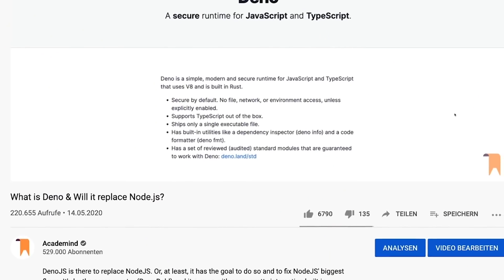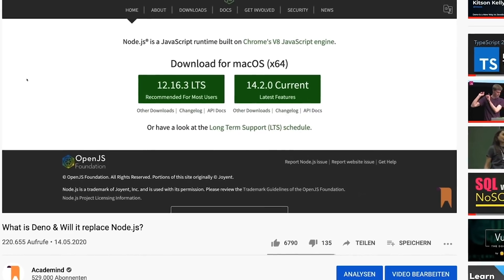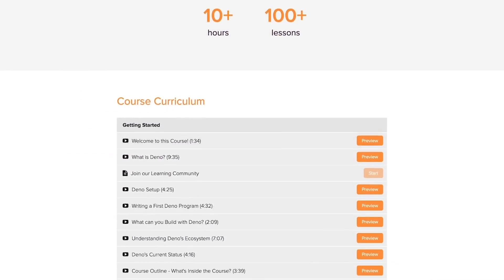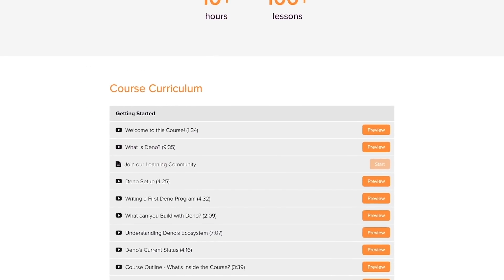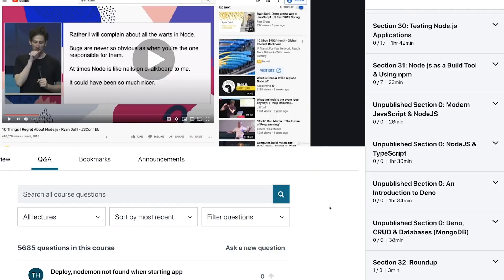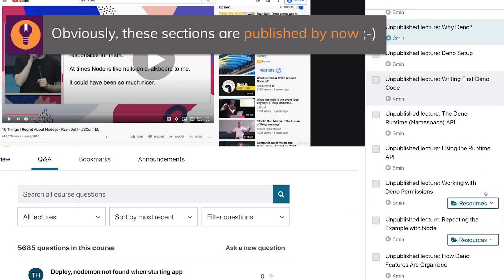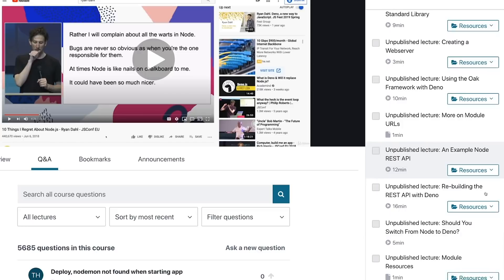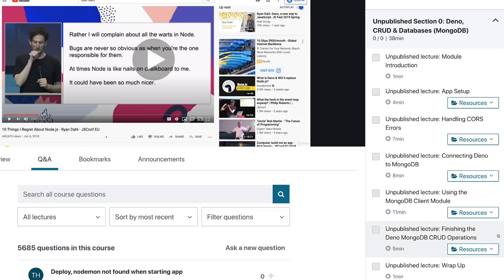New Course: Deno.js + Free Node Course Update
There's quite some hype around Deno and no matter if you want to follow that hype or not, it is an exciting new topic and very promising technology!
Below our "Deno - A First Look" video as well as in our Discord community we got a lot of requests for a complete Deno course.

Or join our "Academind Pro" subscription to access this course AND all our other existing courses for one low fee

In addition, we updated our existing "Node.js - The Complete Guide" course to also include some introductory sections on Deno there as well